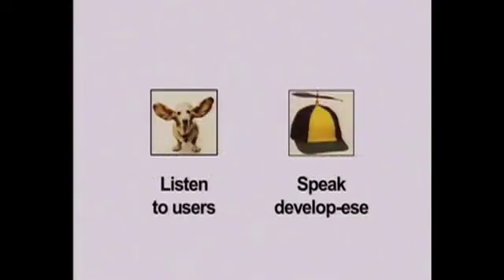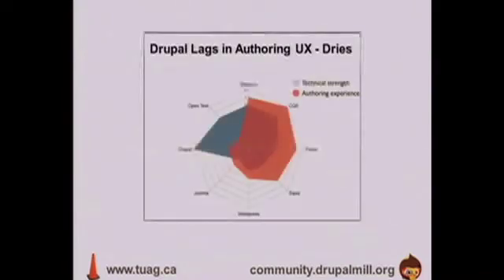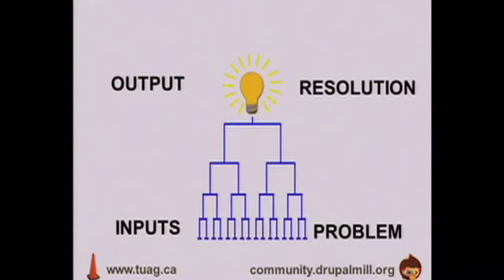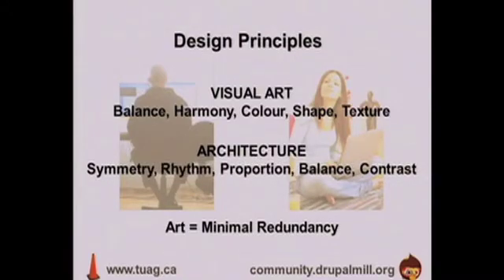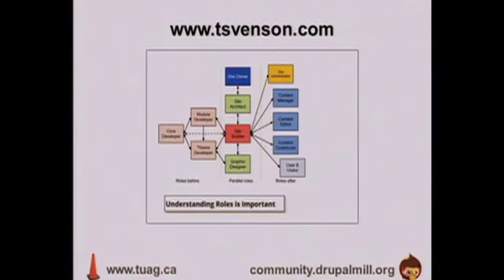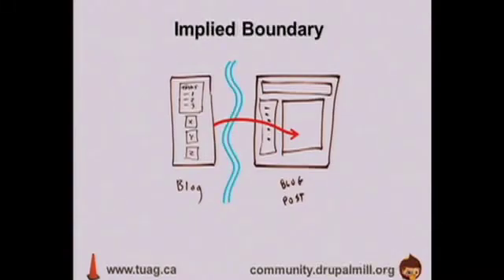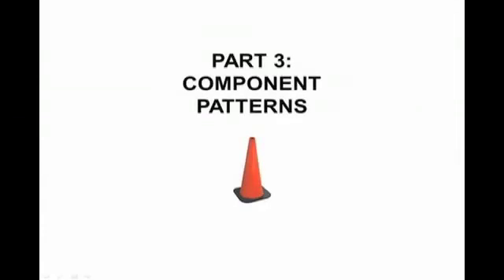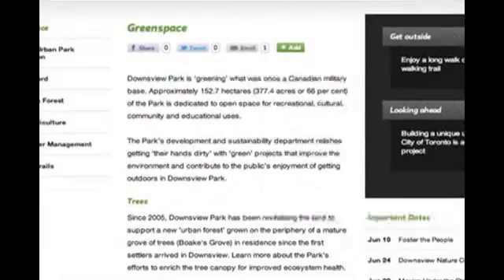Snatching Usability From the Jaws of Drupal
It's 2012. Is it the 'end of the world' for Drupal or is it the dawn of a new era of global adoption? It could be that the key to Drupal's fate may boil down to a seemingly small, generally unconscious, misuse of a single word: that word is 'role'.

In this Drupalcamp Toronto session, Michael presents an entertaining and informative multi-media examination of 'the role problem' and shows how Drupal can leap into the future, ready and able to meet the growing usability challenges.

This is a project of the SiteBuilding Usability Initiative (SBUI).